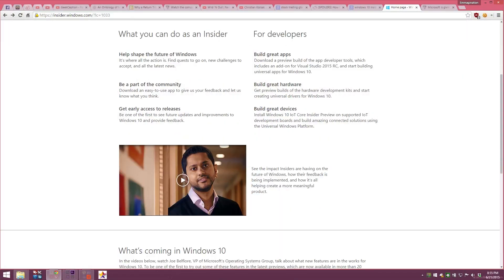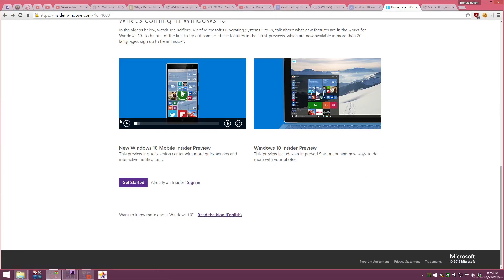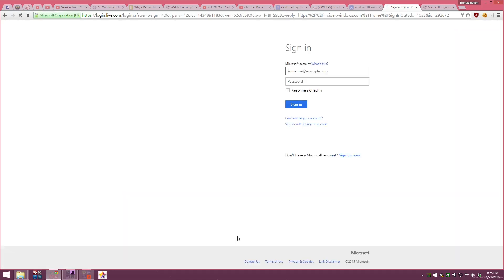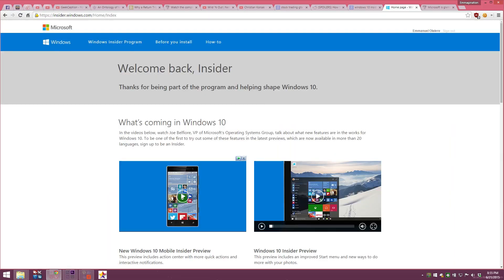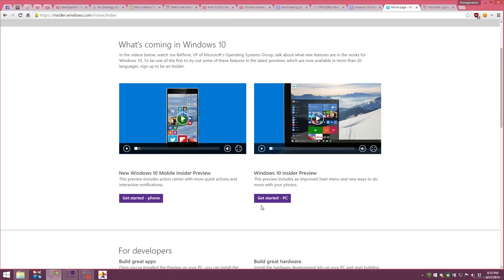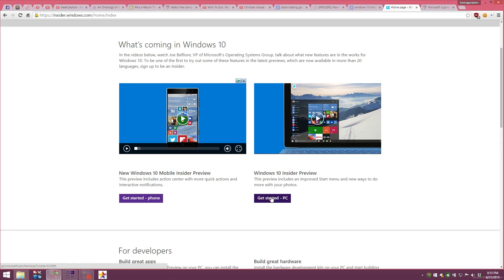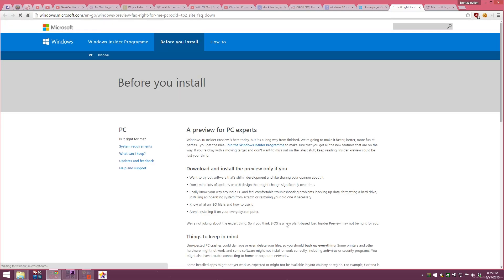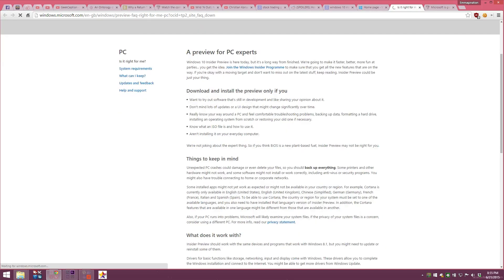GET WINDOWS 10 FOR FREE EVEN ON PIRATED WINDOWS 7/8/8.1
In case you doubt, read this!
Today Emmanuel gives a short tutorial on how to get Windows for free even if you are running a pirated version of Windows 7/8/8.1. Leave a comment if you have any questions and don't forget to like and subscribe so you don't miss future videos!